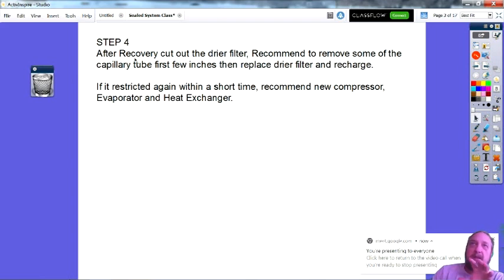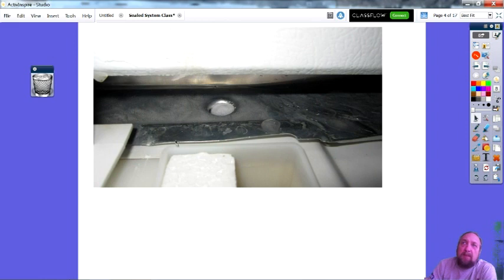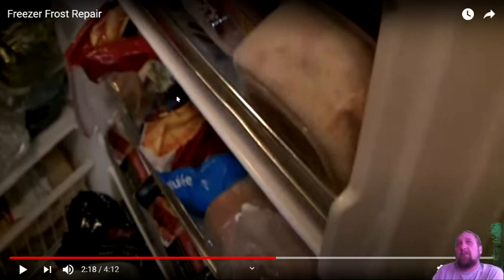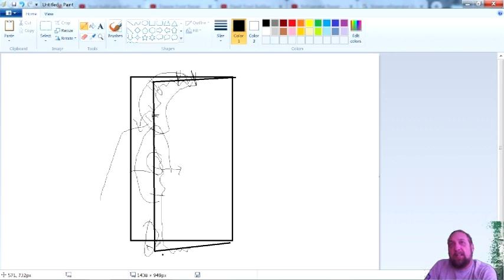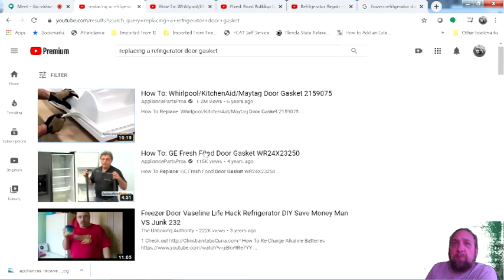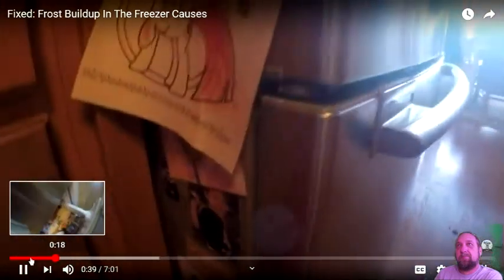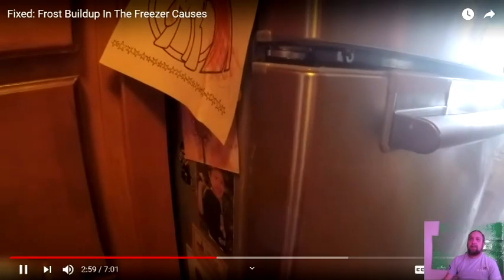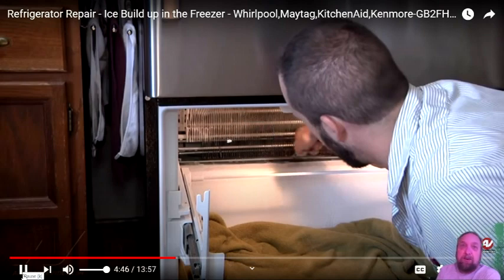TECHTALK Refrigerator Frost issues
Discussing different refrigerator frost issues and door gaskets